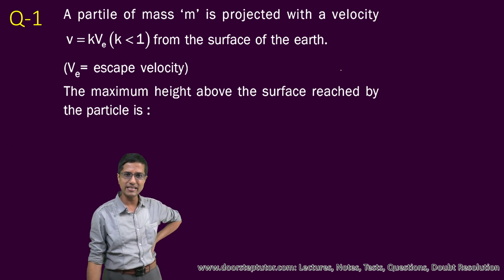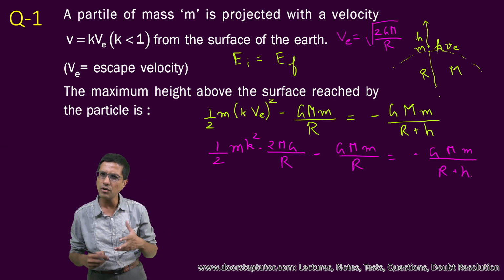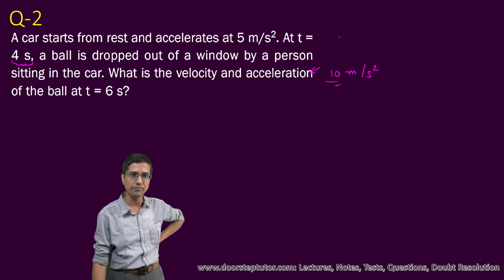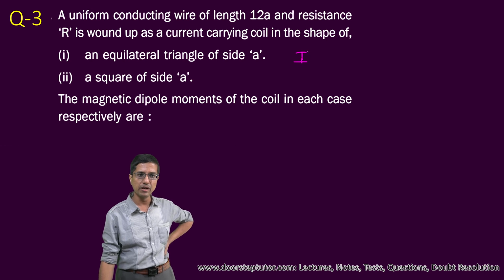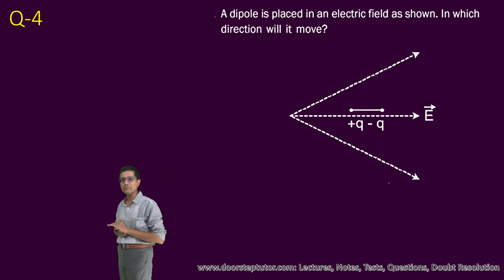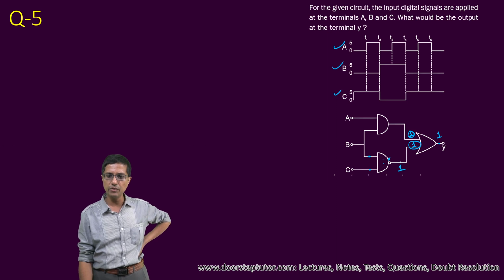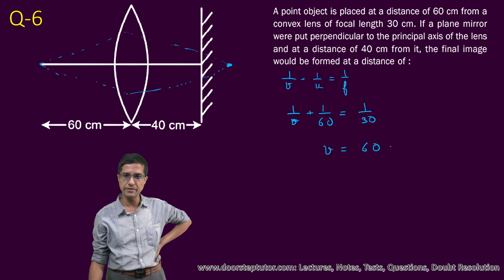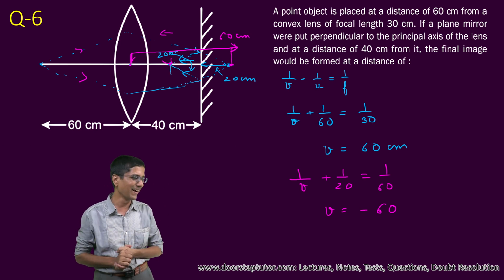Get 5 of 6 Right to Guarantee Success in 2022 NEET Physics | Test your Physics Preparation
Chapters:
0:00 Challenge Overview
0:52 Applying Conservation of Energy
1:21 Calculating Initial Energy
1:47 Determining Final Energy
2:06 Understanding Escape Velocity
2:24 Simplifying the Energy Equation

Are you trying to solve projectile motion and escape velocity problems for the upcoming NEET Physics exam? This video covers critical practice questions focusing on the conservation of mechanical energy, gravitational potential energy, and escape velocity calculations for a particle projected from the Earth's surface. We break down the step-by-step mathematical derivation to determine the maximum height reached by a projected mass when its initial velocity is a fraction of the escape velocity. Mastering these high-yield gravitation and mechanics problems is essential for securing a top rank in NEET. This session is designed to test your conceptual clarity, formula application, and calculation speed under exam conditions.

Questions answered in this video:
• How do you calculate the maximum height reached by a projectile using conservation of energy?
• What is the relation between escape velocity and potential energy for a particle projected from Earth?

Questions:
1. A particle of mass 'm' is projected with a velocity v = kVe (k less than 1) from the surface of the earth. (Ve= escape velocity) The maximum height above the surface reached by the particle is :
2. A car starts from rest and accelerates at 5 m/s2. At t = 4 s, a ball is dropped out of a window by a person sitting in the car. What is the velocity and acceleration of the ball at t = 6 s?
3. A uniform conducting wire of length 12a and resistance 'R' is wound up as a current carrying coil in the shape of,  (i) an equilateral triangle of side 'a'. (ii) a square of side 'a'. The magnetic dipole moments of the coil in each case respectively are :
4. A dipole is placed in an electric field as shown. In which direction will it move?
5. For the given circuit, the input digital signals are applied at the terminals A, B and C. What would be the output at the terminal y ?
6. A point object is placed at a distance of 60 cm from a convex lens of focal length 30 cm. If a plane mirror were put perpendicular to the principal axis of the lens and at a distance of 40 cm from it, the final image would be formed at a distance of :

NEET,NEET UG,Olympiad,net 2022 admit card,neet phase 2 registration news,neet admit card,neet 2022 twitter,neet 2022 latest news,negative marking in neet,avoid negative marking,neet ug latest news today,how to prepare for neet in 3 months,important topics in neet,best reference for neet,neet biology video lectures,neet preparation at doorsteptutor,neet preparation with examrace,last minute preparation for neet, how important are ncert for neet exam, best preparation for neet exam, how to self study for neet exam